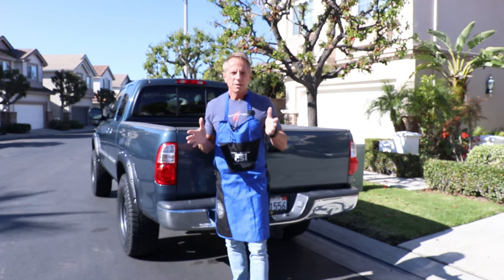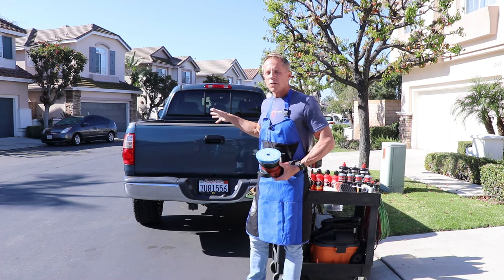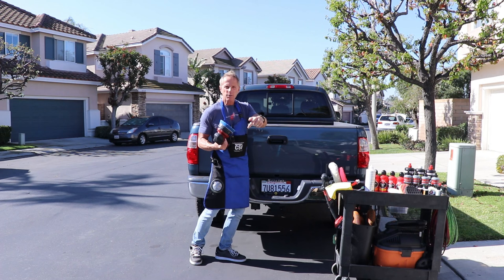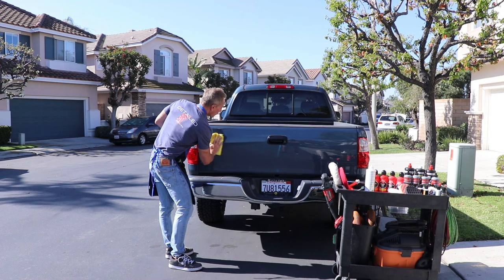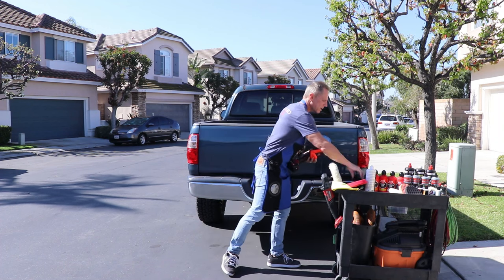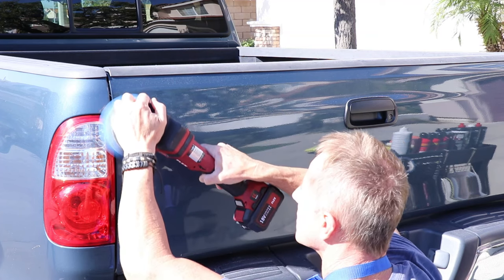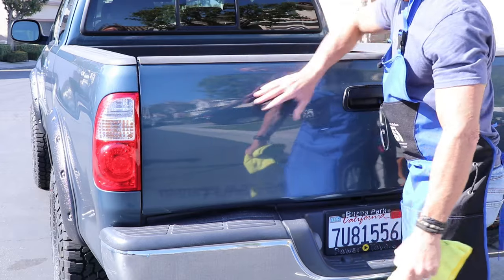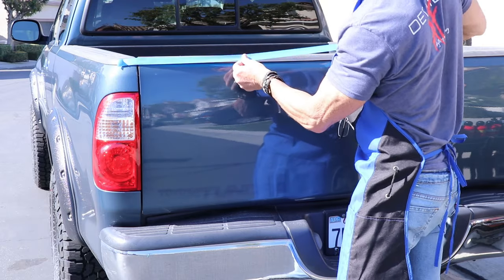Car Polishing Tips: can it REALLY be this simple??!! Using just a single polish?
Car polishing is a topic that will deliver an endless amount of opinions. YouTube is filled with pseudo-experts of all kinds. Guys who have simply learned how to talk the talk, but have never walked the walk professionally. Guys who follow the lead of the industry.
An industry that continues to rely on inferior technology using diminishing abrasives formulated into multiple compounds and polishes.
In this era of technology, you will find yourself overwhelmed by the countless voices that tell you differnt things and different ways of doing things.
In this detailing video, Darren shows how to buff a car with a single polish, a single buffer, and a single polishing pad.
Can this really be true???
A single polish instead of the 2-4 compounds and polishes the industry wants you to believe you need!